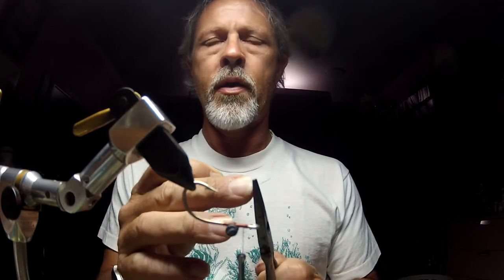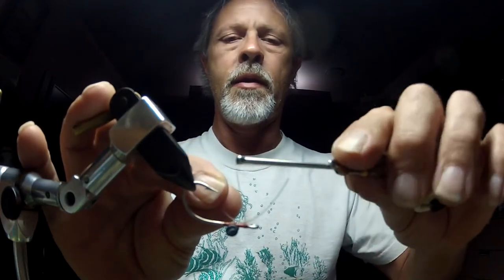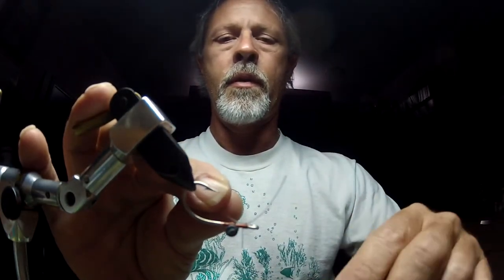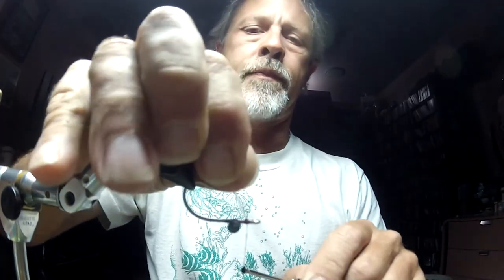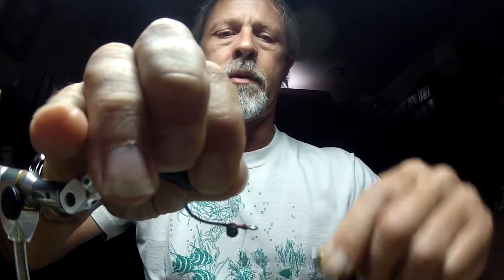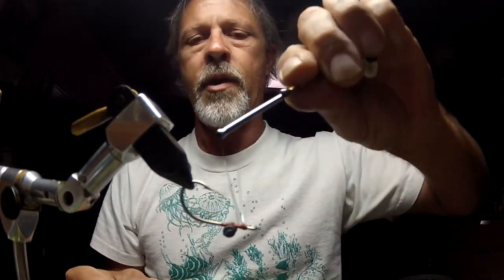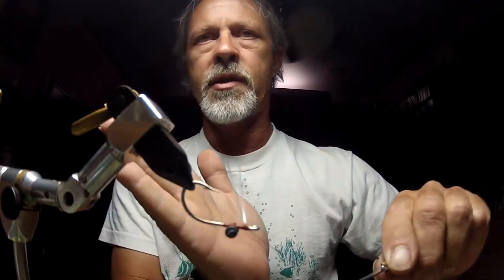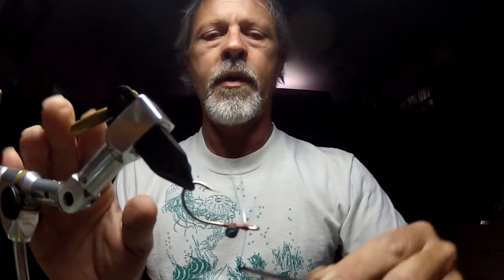Double V Mono Fly Weedguard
This is the second in a series of different types of weed guards for flies.  This is one of the most common--the mono V weed guard.  Tied by Craig Smothers